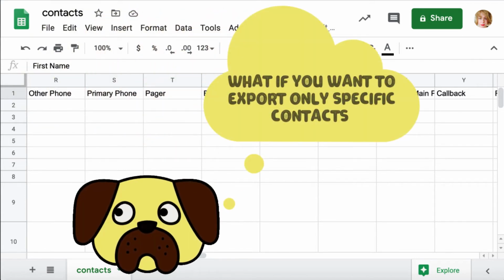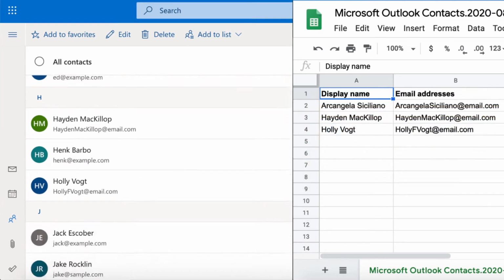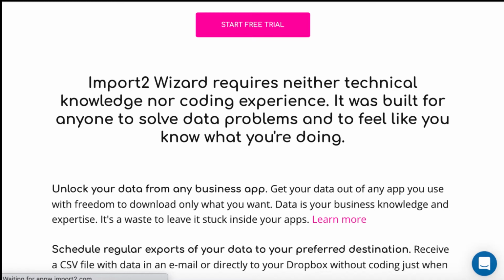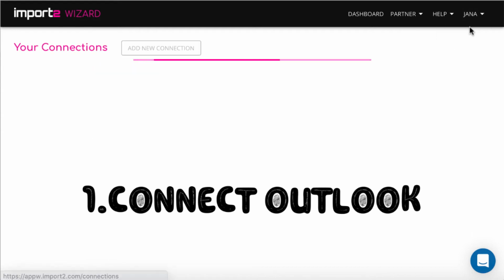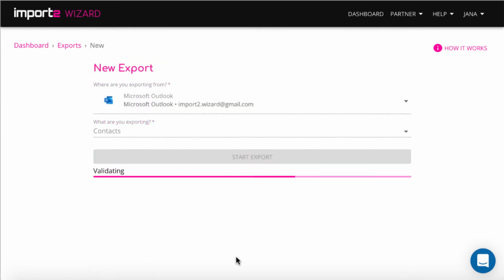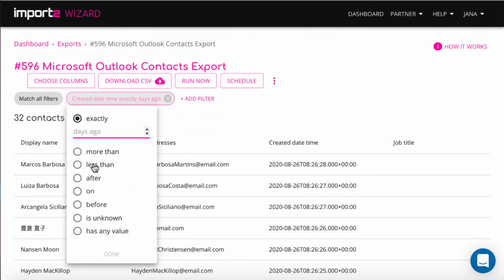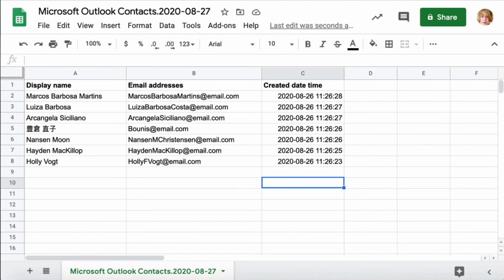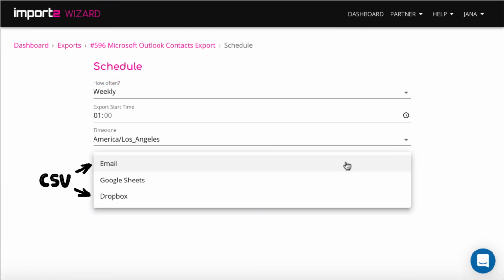Export Outlook Contacts to CSV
This video shows how to export contacts from Outlook whether you want to download all of them or just a specific set. Start exporting now with CSV Loader

First, you will learn where to find a People page where you have your outlook.com contacts and then, you will find out how to download your Outlook to CSV and why the result could be not ideal for further use.
Here is a plan to set up export Outlook contacts to CSV file:
1. Get a CSV Loader account  & connect to your Microsoft Outlook account.
2. Start new export and choose the fields you wish to have in the CSV file & apply filters
3. Download an export CSV with contacts